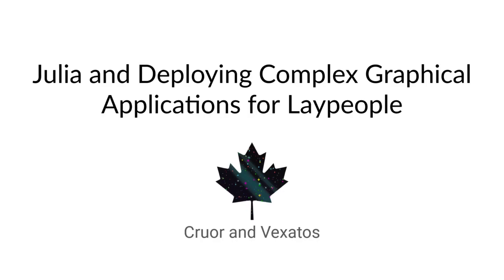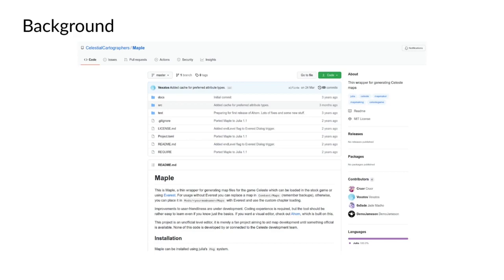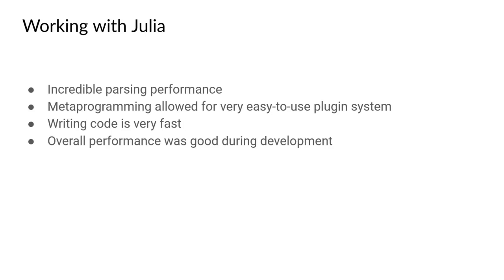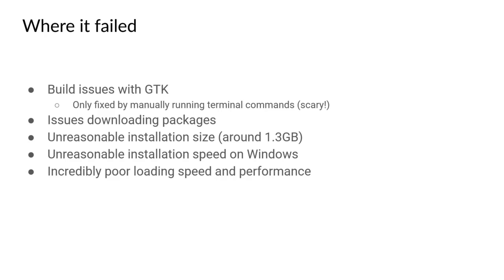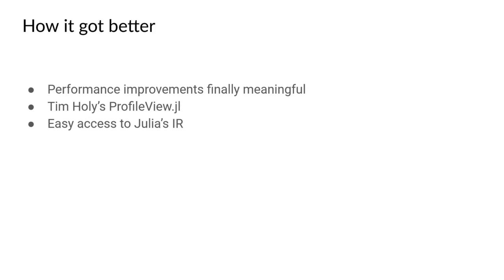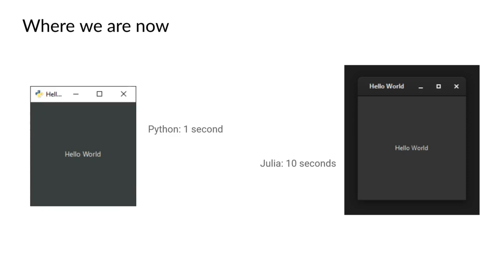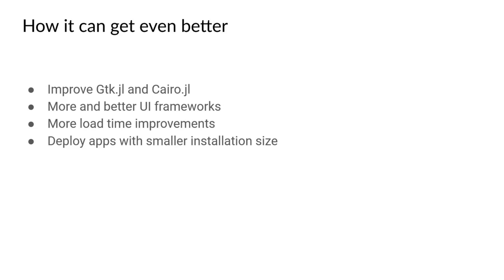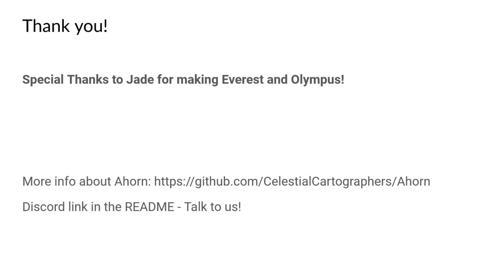Julia and deploying complex graphical applications for laypeople | Vexatos, Cruor | JuliaCon 2021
This talk was given as part of JuliaCon 2021.

Abstract:
Applications written in Julia targeted at a nonprofessional audience are still uncommon, even though libraries for designing such applications have existed for years. For software to be easy to use by laypeople, a simple installation process and an intuitive GUI are essential. We have been developing and deploying such an application for over three years. This talk will focus on our experiences during that time, how the situation has improved since Julia 0.6, and what it looks like today.

Contents
0:00 Welcome!
0:08 Introduction
0:30 Background on Ahorn
1:00 What is Maple
1:35 What is Ahorn
1:55 Working with Julia
2:33 The Challenges
2:58 The "Solution"
3:16 Where it failed
4:18 Julia 1.0 Salvation
4:43 How it got better
5:12 Where we are now
5:44 GTK comparison
5:59 Updates on Ahorn
6:26 Julia in Hindsight
6:45 How it can get even better
7:24 The biggest improvement wanted
7:36 Conclusion

for the video timestamps!